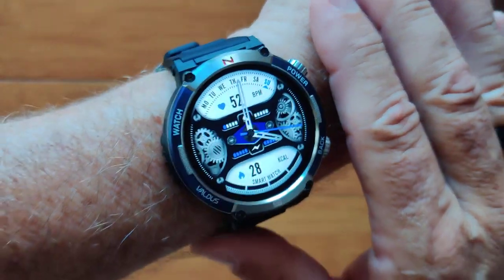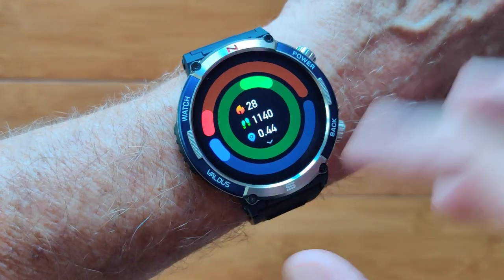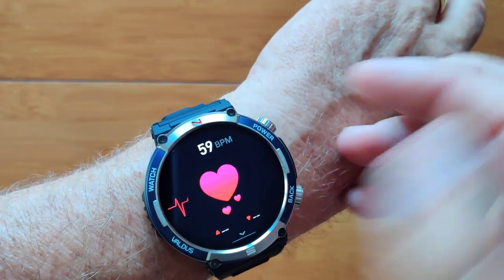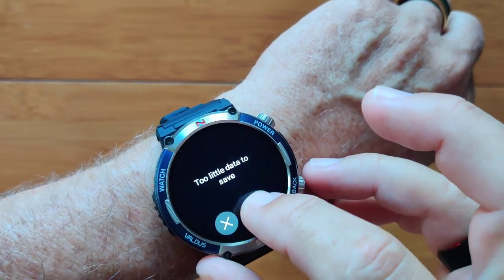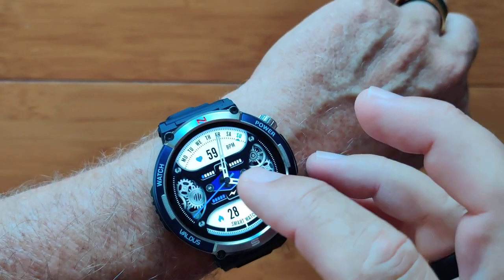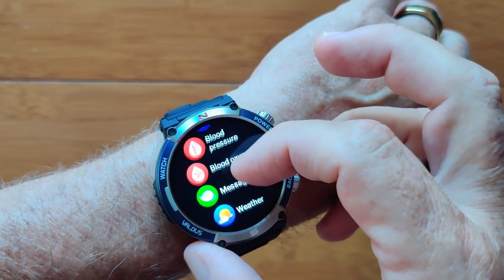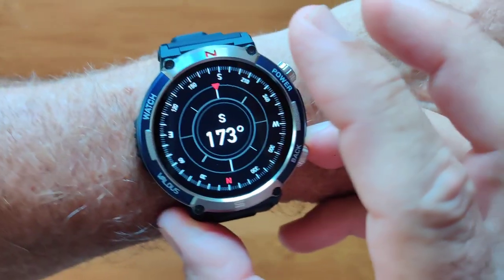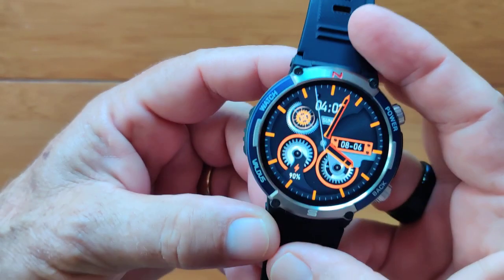VALDUS VL10 BT Calling IP68 Compass 1.52” Screen Ruggedized Smartwatch: Quick Overview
VALDUS VL10 Buying Link (Aliexpress)

Also check these items are known as RTS (Ready To Ship)

This VL10 smartwatch has been provided by VALDUS. Many thanks to our viewers for making this YouTube site popular and to VALDUS for their support. If you are interested in purchasing the VL10 smartwatch, please use the link listed above. Your support will help us receive more watches to review for you in the future. Thanks!

DESCRIPTION
The VALDUS VL10 is well designed military grade rugged smartwatch supporting Bluetooth calling and music streaming from your phone. For outdoor use it has a barometer and compass. The screen has a Gorilla glass cover plate as well. Health wise it sports an advanced biometric sensor with an optical light sensor for accurate heart rate and blood oxygen measurements. The packaging and accessories for the VL10 make this watch ideal to give as a gift. VALDUS has taken time to get things right.

Smartwatch Resource Center:  Recommended Apps for Android smartwatches, free watch faces, and much more: TinyURL.com/AndroidWatches